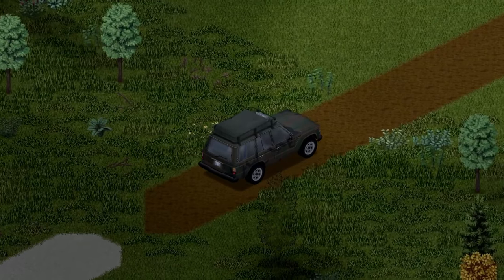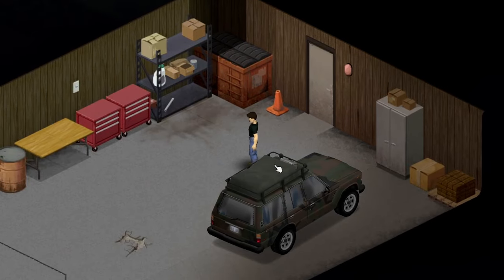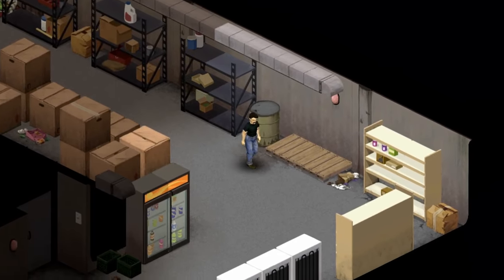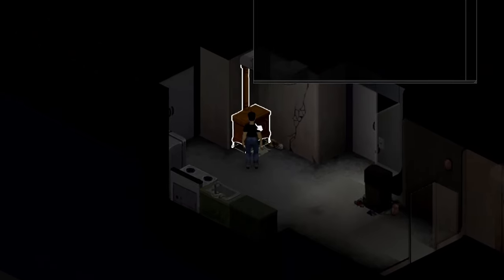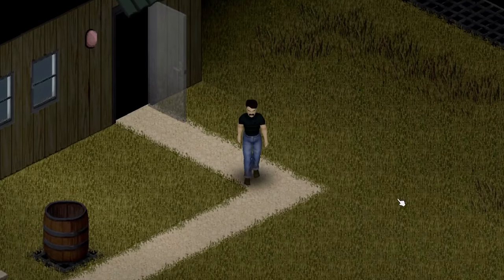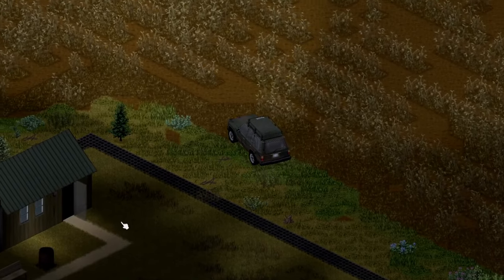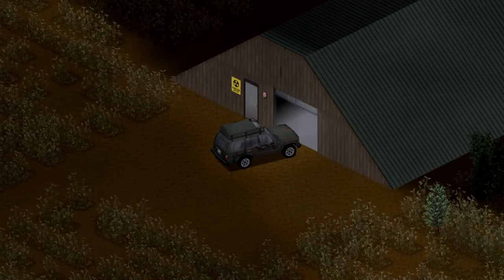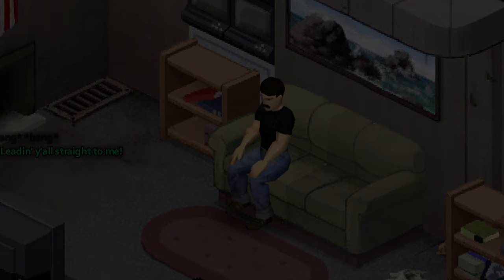You can live in a BUNKER in Project Zomboid?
Another really cool base i'd like to show you :)